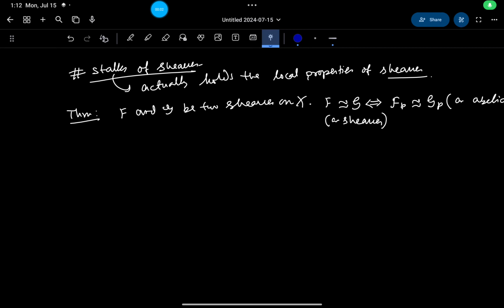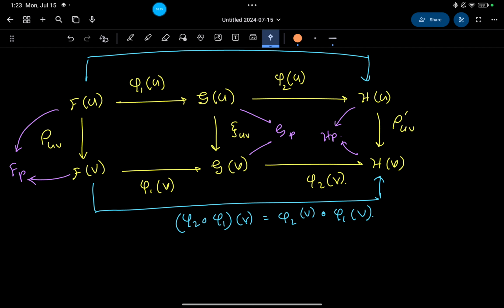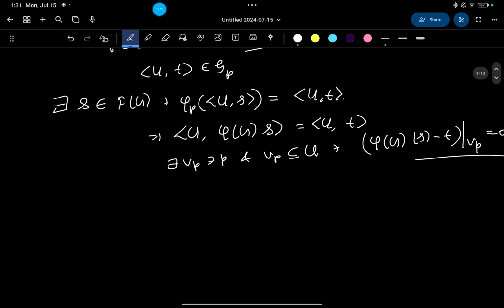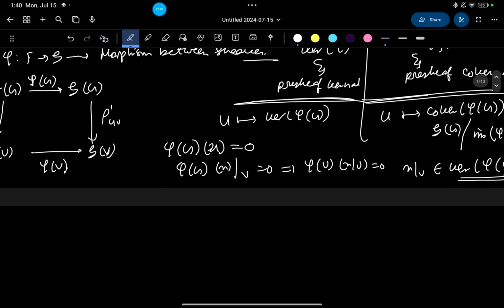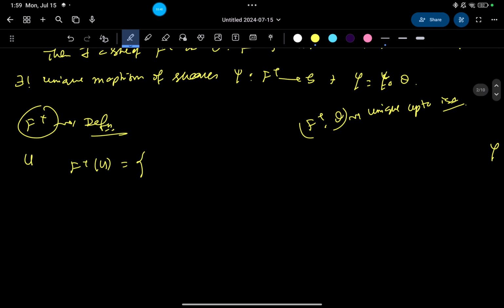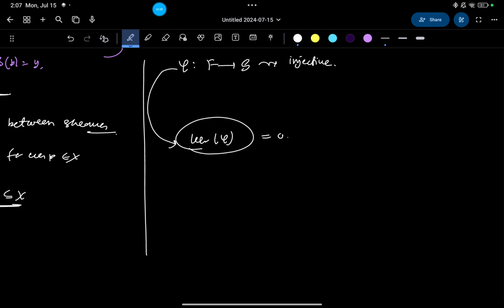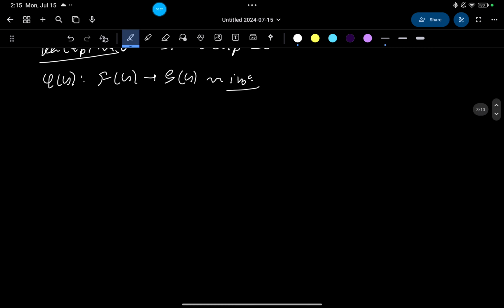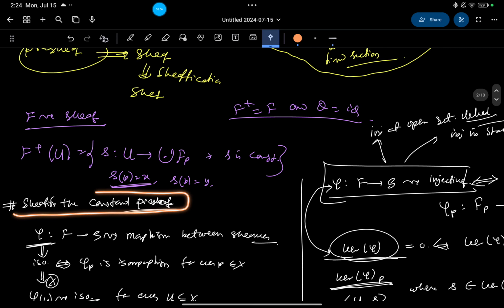lecture 3 : sheafification, more on kernal sheaves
In this lecture video we have defined sheafification of a presheaf, kernal sheaves, injectivity and surjectivity of morphism sheaves via stalk and open sets.